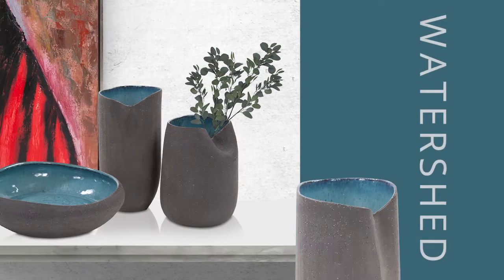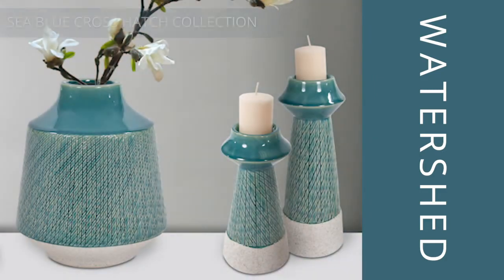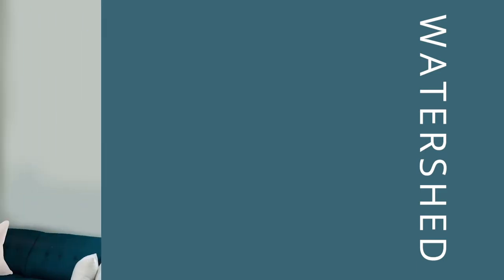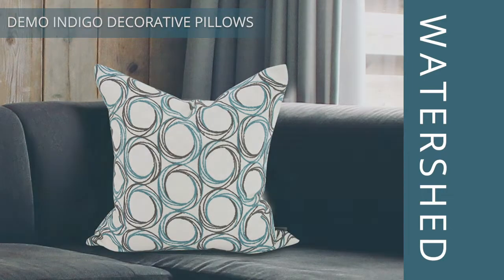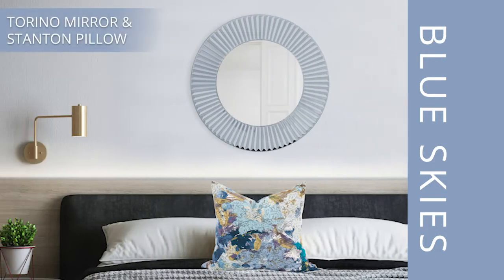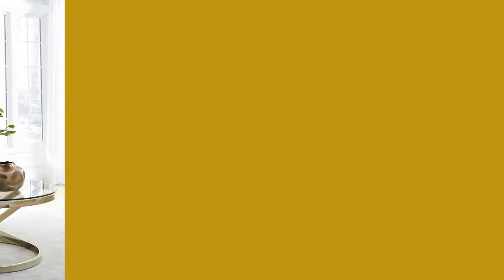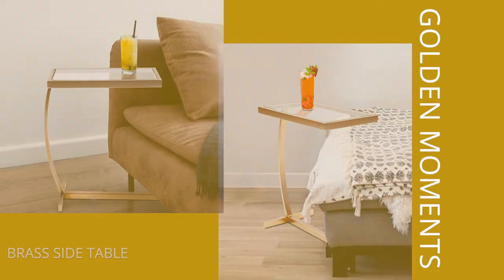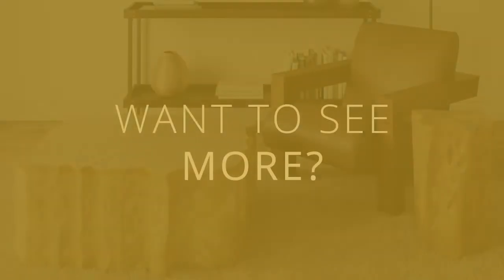Howard Elliott Presents - Color Trends 2020 with Patti Carpenter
Patti Carpenter, Global Trend Ambassador for the home industry with carpenter + company, was featured in a Trend Talk presented by Howard Elliott earlier in 2020.

The presentation tapped into Patti’s unique experiences and expertise from her travels around the world. She will demonstrated how home accent designs from the Howard Elliott Collection reflect the Macro and Micro trends with an emphasis on color, materials and surface design.

This video highlights the color trends currently happening in Home Decor